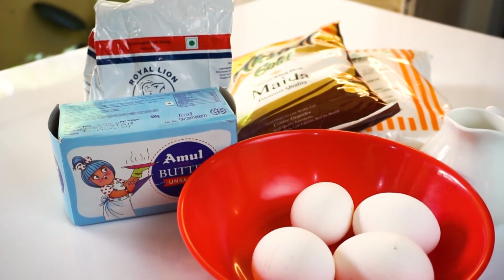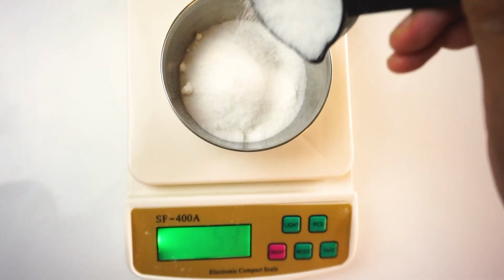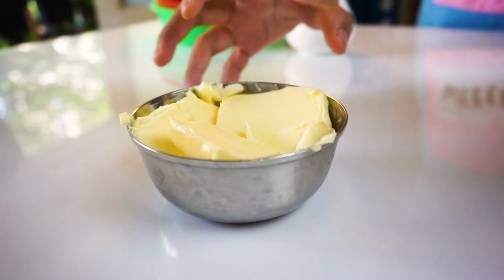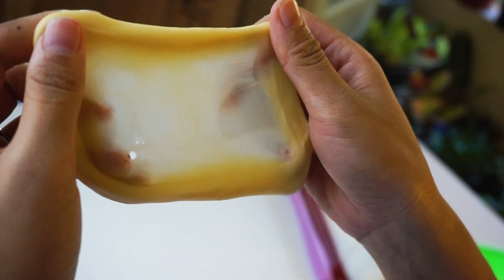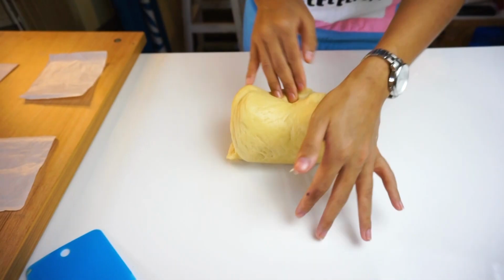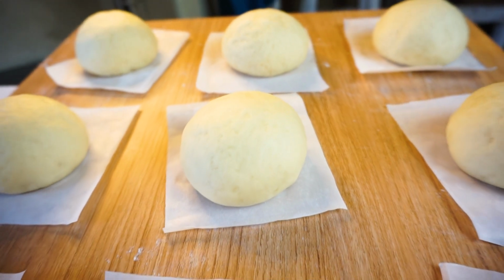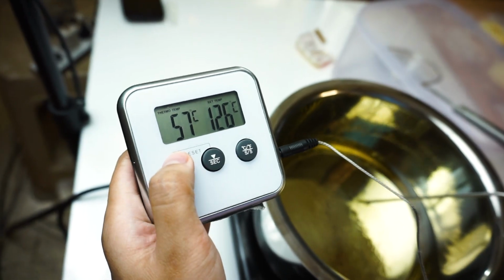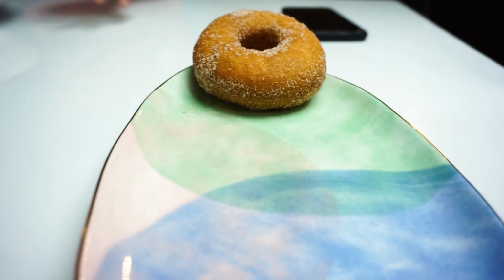Lemon Glaze Doughnuts with Recipe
Aren’t you interested to know how the doughnuts became so popular?
Apparently, The Dutch settlers brought with them, the ‘oily cake’, to early New York or New Amsterdam.
Hanson Gregory, An American Sailor, claimed to have put the ring on it.
Today we can make these tasty, sugary treats at home anytime :)

INGREDIENTS:
- Flour : 525 grams
- Yeast : 18.75 grams
- Sugar : 75 grams
- Butter : 75 grams
- Eggs : 187 grams
- Water : 90 grams

METHODS:
* Mix all the ingredients including the eggs and water.
* Knead the dough until window pane test (instructions given on video to check window pane test).
* Proof the dough for an hour covering with something until the dough rises to double the size.
* Deflate the dough after an hour and remove all the air inside.
* Divide the dough of 70 grams each and place it in a tray of flour and slightly flatten it. Proof it for 20-25 mins.
* After 20-25 mins, Once half proofed remove the centre using a cookie cutter and continue proofing for another 20-25 minutes for final proofing.
* Heat the oil for 175-180'C or if you don't have a thermometer, heat the oil until it's hot enough to fry.
* Enjoy & Bon Appetit :).

LEMON GLAZE INGREDIENTS:
- Icing Sugar : 120 grams
- Water : 10 ml
- Lemon Juice : 10 ml
- Lemon Zest (optional for more flavour).

METHODS:

* Mix them all together in double boiler and heat it up until all the sugar dissolves. Dip them on doughnuts and Enjoy !!